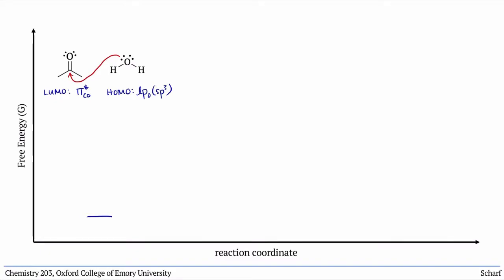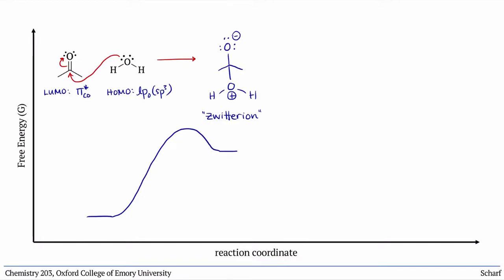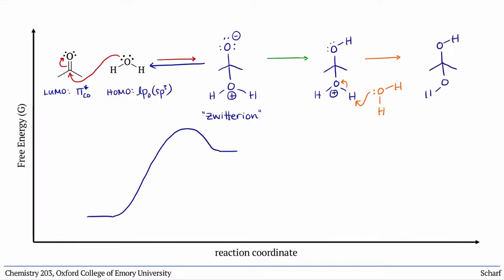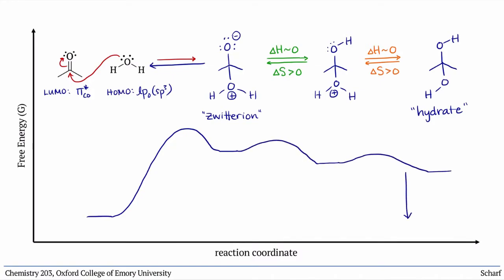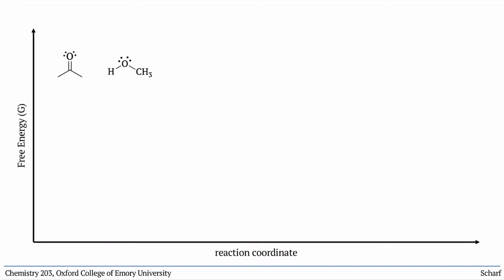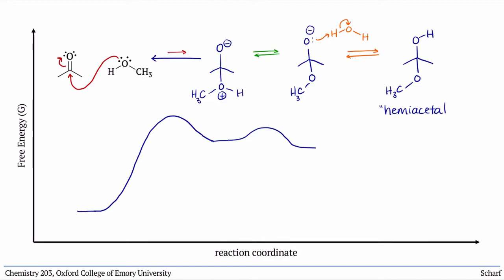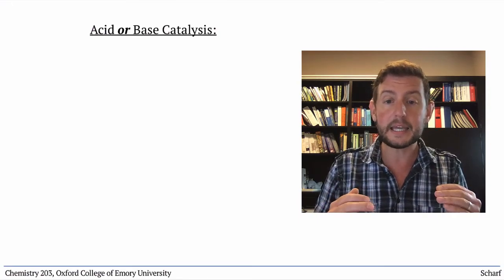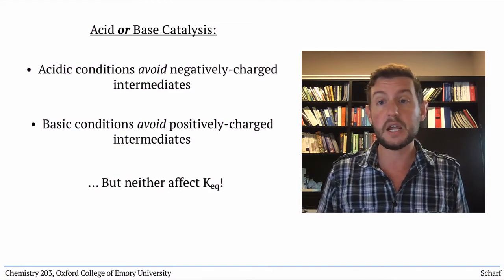Carbonyl Additions 4: Hydrates & Hemiacetals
Describes the reaction of ketones and aldehydes with weak, oxygen-based nucleophiles to form hydrates (a.k.a. geminal diols) and hemiacetals, including a description of the reaction coordinate diagram.